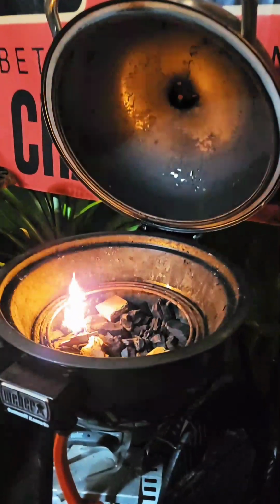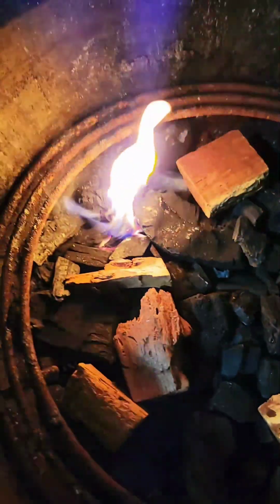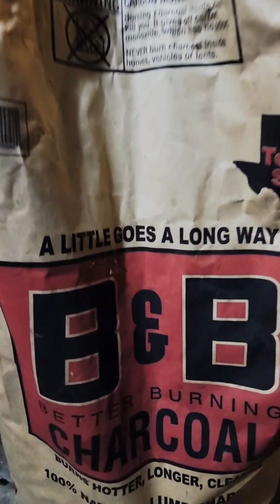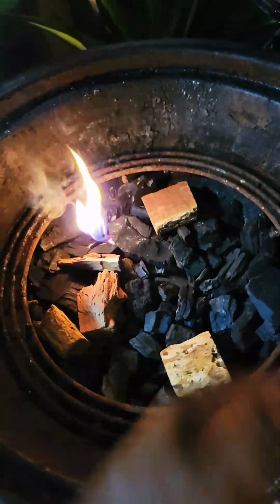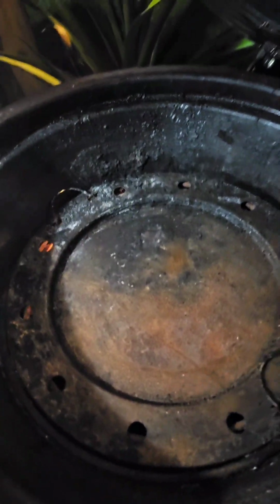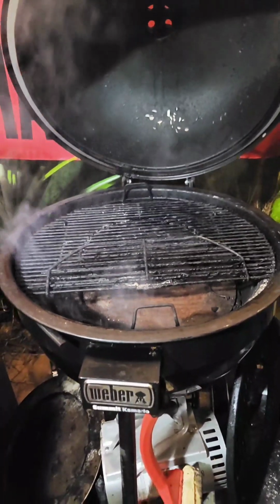How to setup the Weber Summit Kamado for low and slow.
Sign up to my email list for weekly blog posts and recipe drops before anyone else gets them. Once you sign up my Jamaican Jerk Marinade & Seasoning recipes will be sent to your email as a thank you
Meat Thermometers

Victorinox Butcher knife
Amazon Store
Best Beginner BBQ Setup

LavaLock® Reverse Flow SOLID Baffle (Heat Plate) for Longhorn Reverse Flow | BBQ Smoker Mods

Oklahoma Joe Tuning plate heat deflector baffle Smoker mods longhorn highland horizontal kit | BBQ Smoker Mods

Smok-n-Scrape Kettle Cleaning tool for Kettle, WSM, Oklahoma Joes, UDS and other charcoal grills. | BBQ Smoker Mods

Nitrile BBQ Gloves with liner, Black color 50 ct gloves plus 2 heat liners | BBQ Smoker Mods

Total ControlⓇ Cool Touch Damper Total ControlⓇ Cool Touch Damper Handle Knob for Weber Smokey Mountain WSM Kettle or Other BBQ Smoker Dampers | BBQ Smoker Mods

Middle Griddle™ Flat top Grill for Weber Kettle, UDS, WSM or any Round cooker using a 22" or larger cooking grate | BBQ Smoker Mods

Vortex for Weber kettle wsm smokey mountain thunderdome BBQ smoker mods | BBQ Smoker Mods